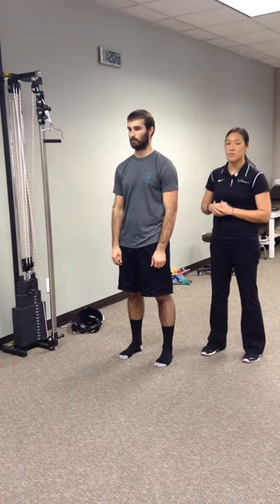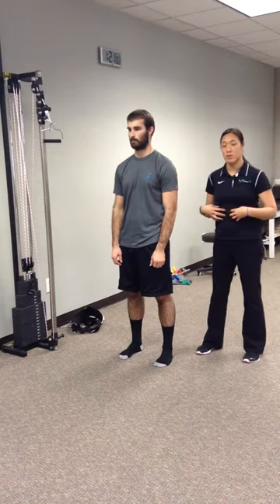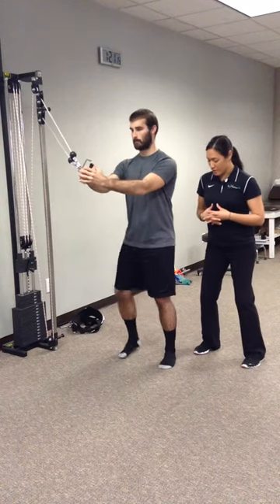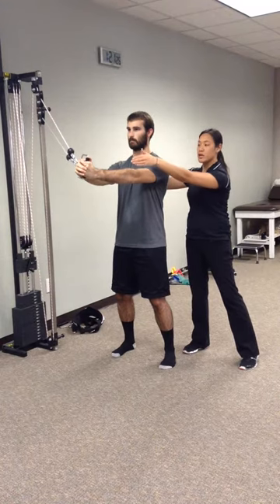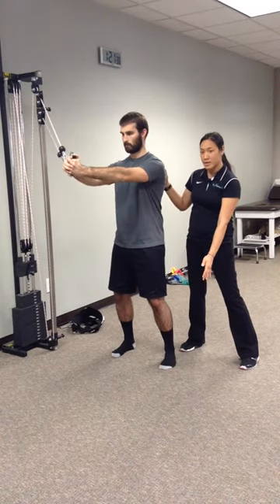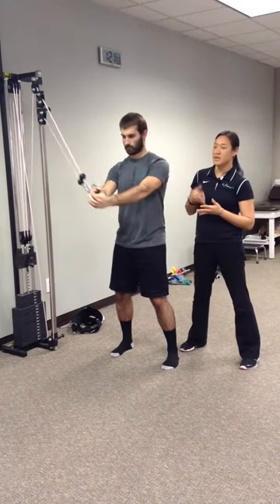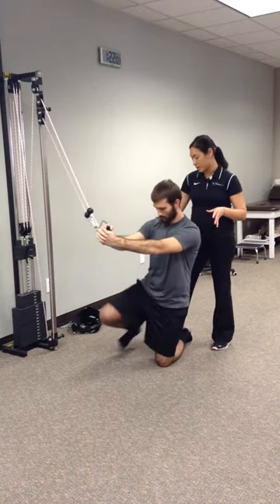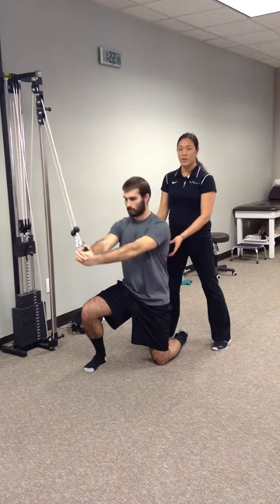DOWN CHOPS || CORE STABILITY & OBLIQUES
This video describes how to PROPERLY perform a downward chop, both standing and kneeling.  Chops are a great exercise that tax the obliques and increase core stability.  Check out some pointers from a Doctor of Physical Therapy as to how to do them right!